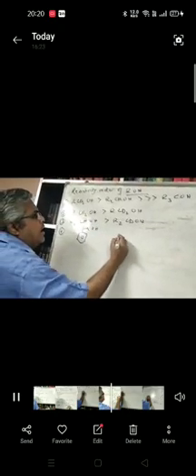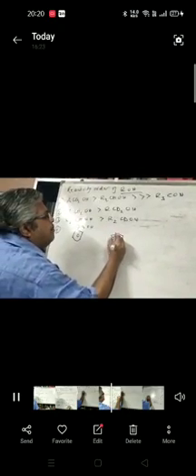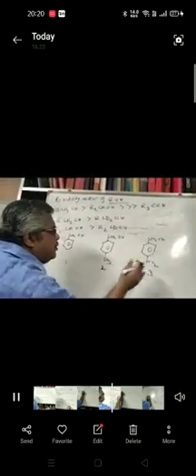GD chemistry classes